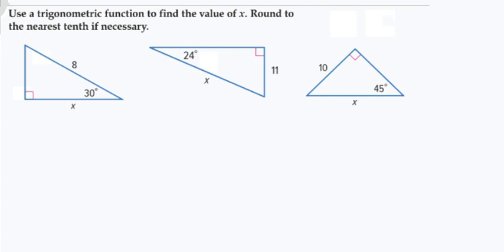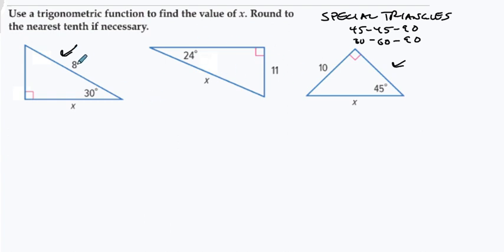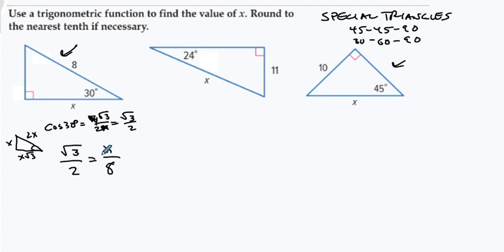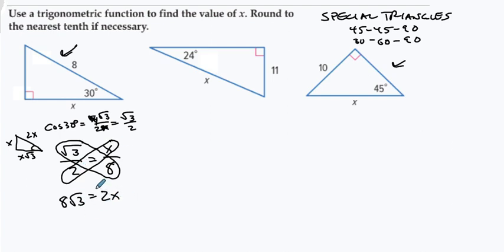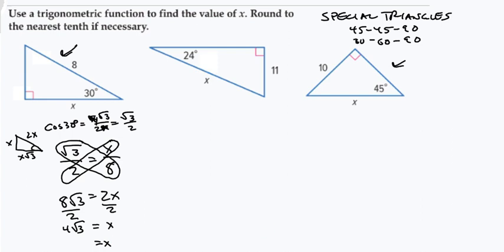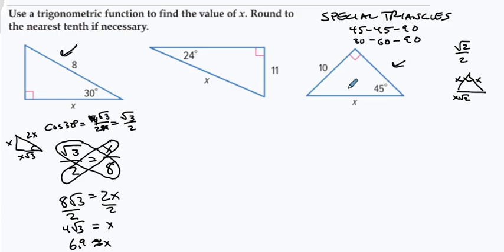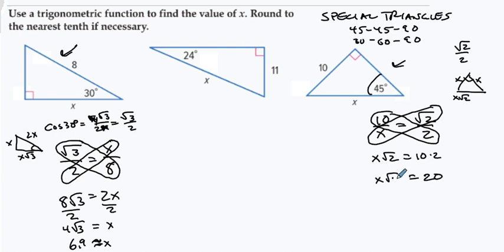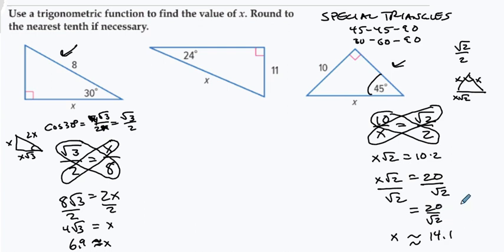Alg2 Sem 2 Unit 6 Lesson 2 Solving for Triangle Sides - Special Triangle Problems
4 of 7 - This goes over some general cases of using the special triangle trig ratios to set up proportions and solve for them. Make sure you watch the cross product vid first - it will help immensely.